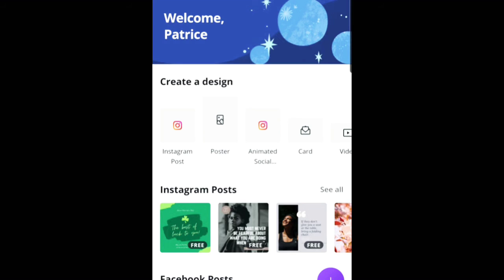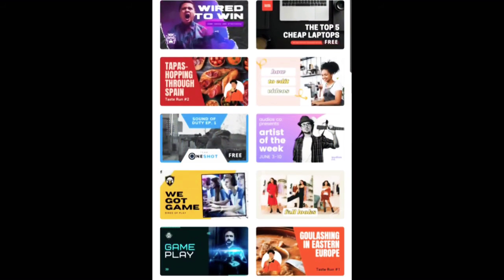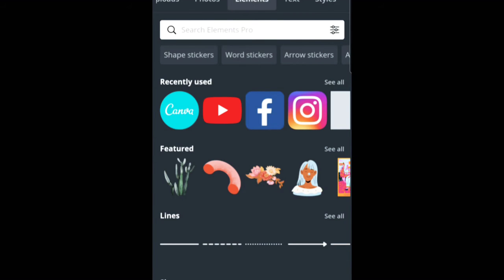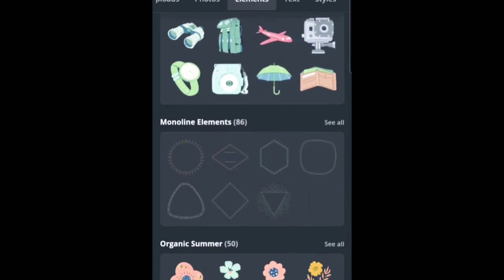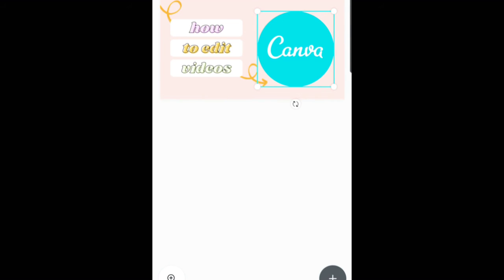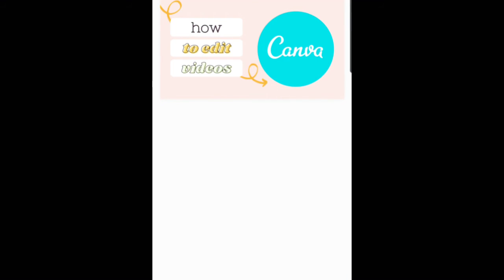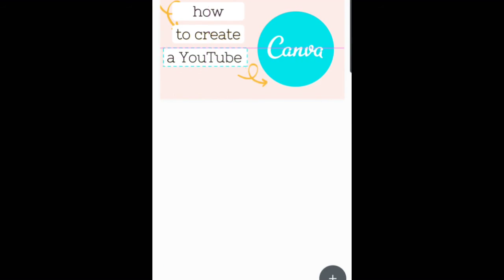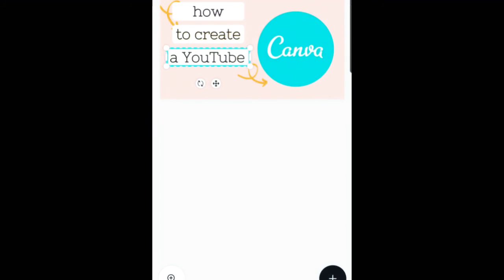Canva Tutorial: How to create a YouTube thumbnail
Hey you guys! In this video, I will be showing you how to create a YouTube thumbnail using Canva. I actually used Canada on my phone to create this tutorial. I hope that's this tutorial helps you. Happy crafting you guys